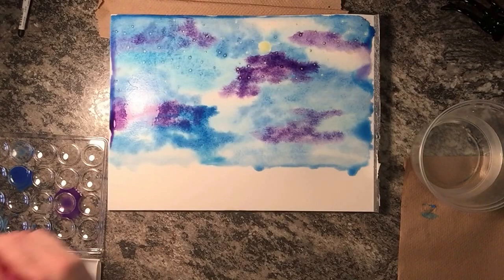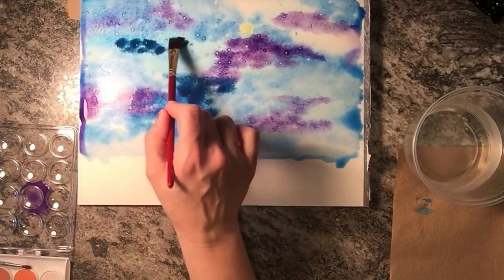Watercolour night sky Part 1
Part 1 shows how to create a dark and mysterious star-speckled night sky